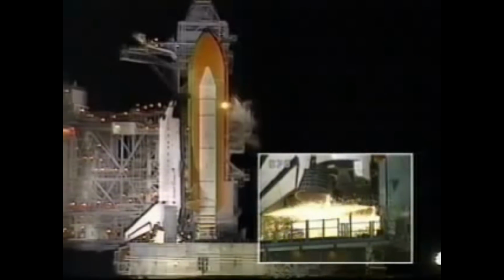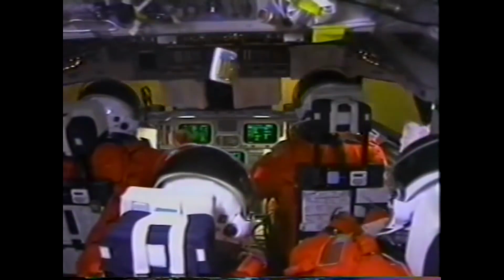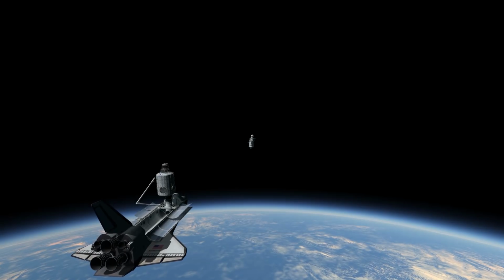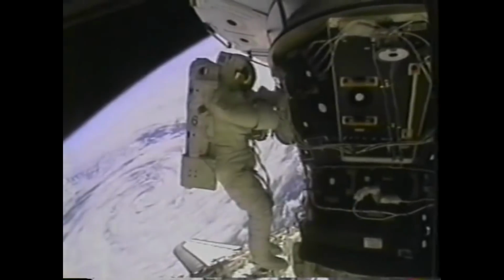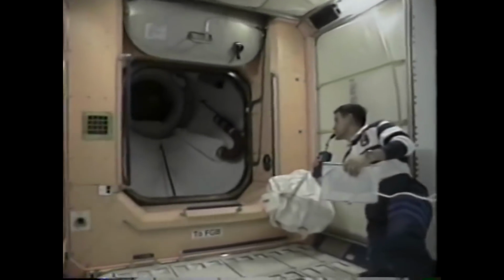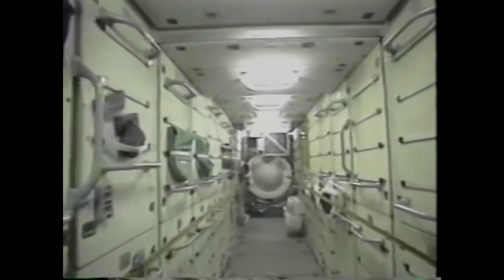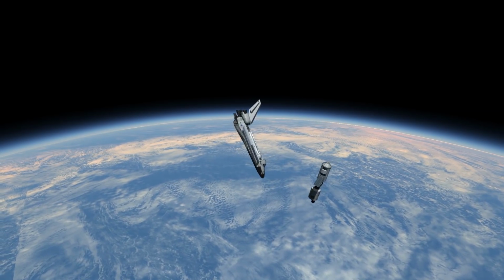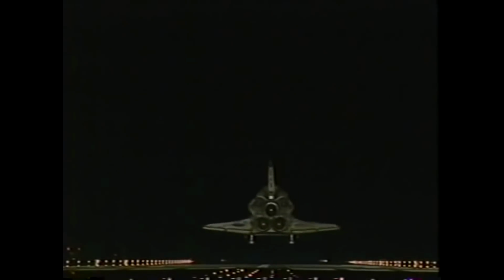International Space Station - Episode 2 - Unity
On December 4th, 1998, less than a month after the launch of the first module, Zarya, the second module, Unity, also known as Node 1, was carried into orbit as the primary cargo of the Space Shuttle Endeavour on STS-88. STA-88 was the first Space Shuttle mission dedicated to assembly of the International Space Station.

Animations: Kerbal Space Program 1.1.3